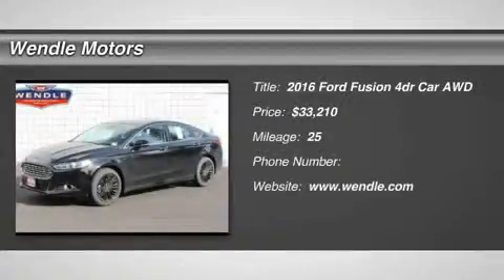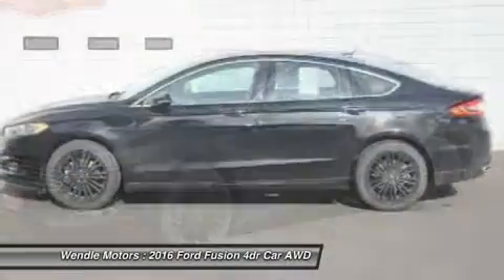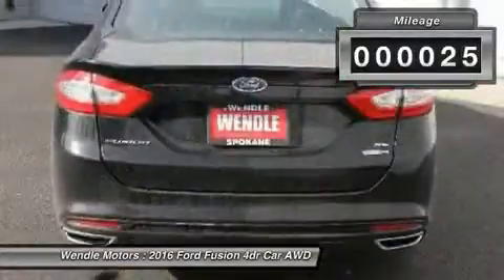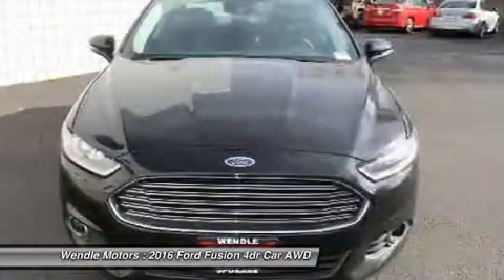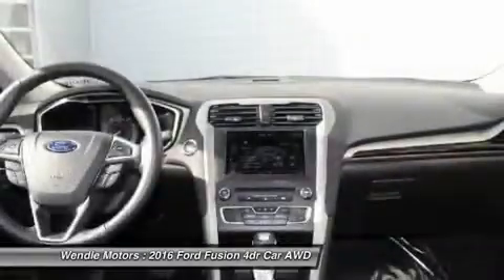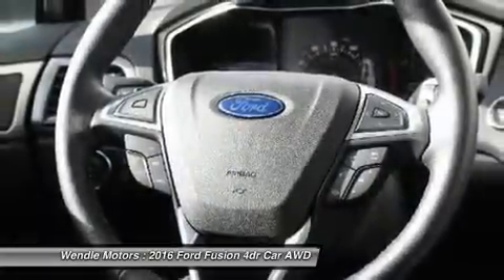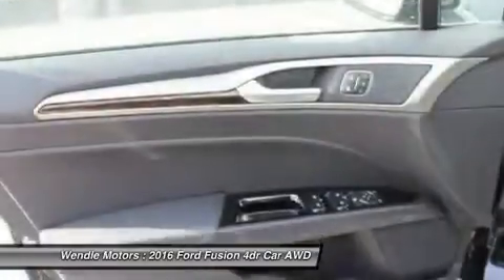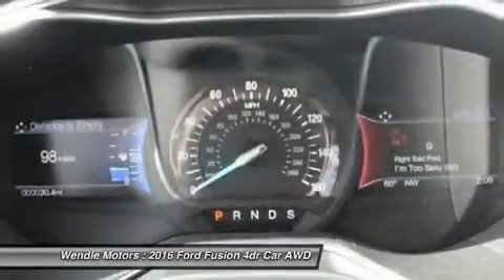2016 Ford Fusion 1600170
2016 FORD FUSION Spokane, WA
Stock# 1600170

Wendle Motors
9000 N Division St

This 2016 Ford FUSION has a sharp Shadow Black with a Char Black *Backup Camera* *Bluetooth* *All Wheel Drive* *Turbocharged Engine* *Popular Color* *Fuel Efficient* All of our vehicles are researched and priced regularly using LIVE MARKET PRICING TECHNOLOGY to ensure that you always receive the best overall market value. Call Dealer to confirm availability, and schedule a hassle free Test Drive. Wendle Ford Sales prides itself in exceeding all customer expectations! The next step? Give us a call to confirm availability and schedule a hassle free test drive! We are located at: 9000 North Division Street, Spokane, WA 99218.Save $2,500 - $2,000 Retail Customer Cash + $500 Bonus Cash. Residency restrictions apply. Take new retail delivery from dealer stock by 4/1/2016. See dealer for qualifications and complete details.